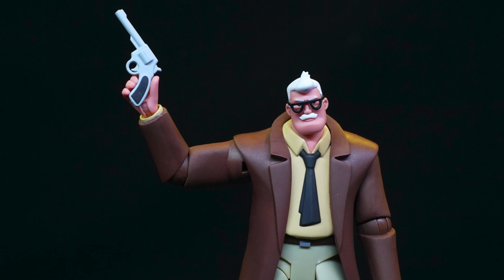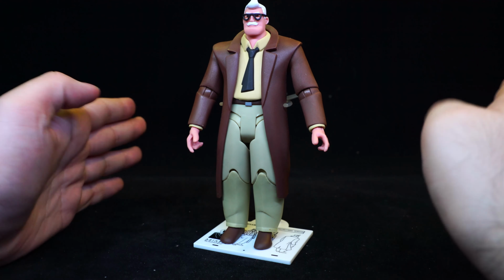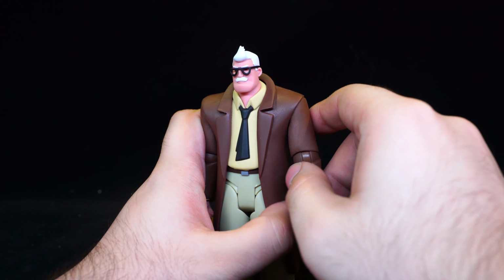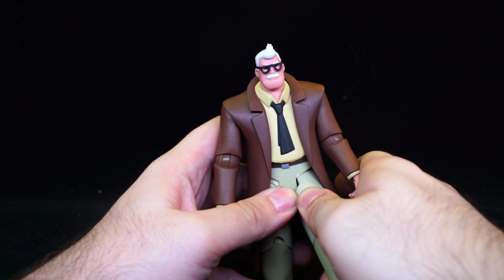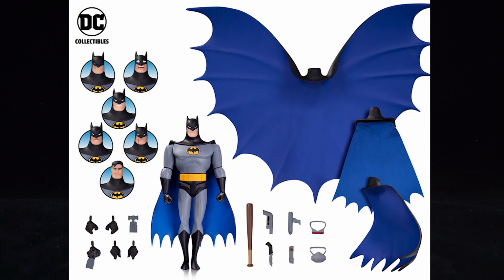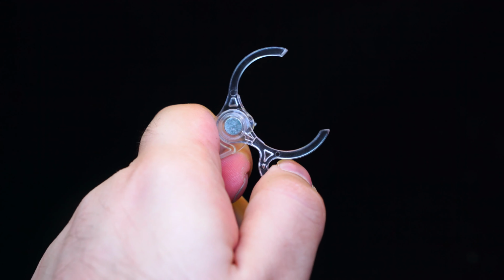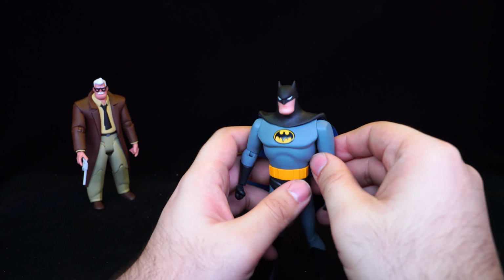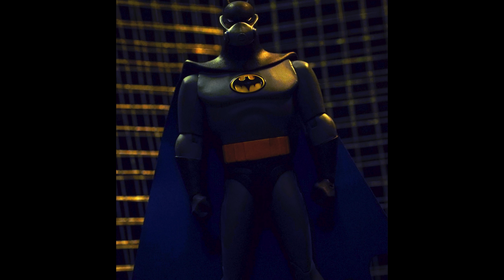DC Collectibles Batman The Animated Series Expressions Pack & Commissioner Gordon Toy Review 4K